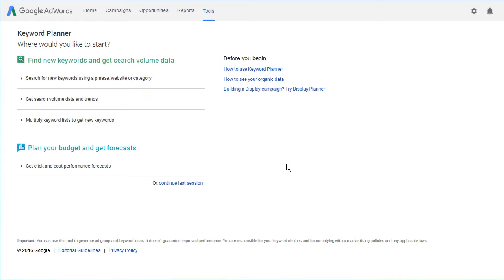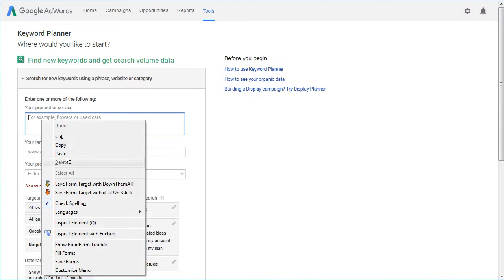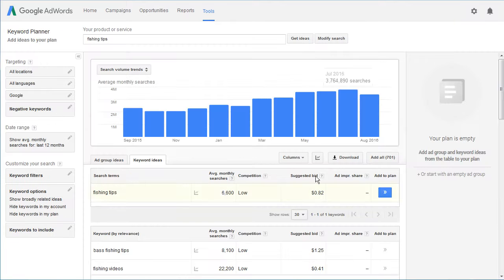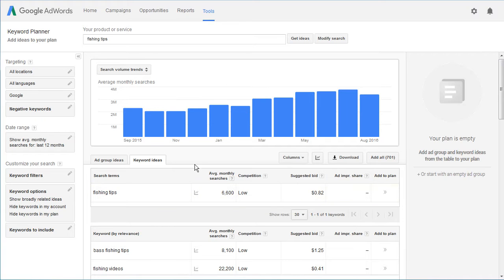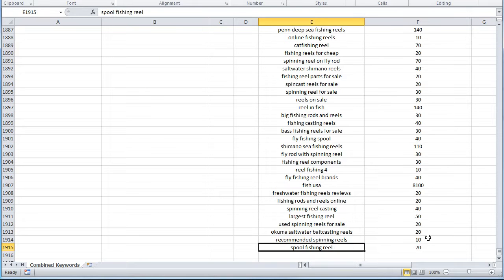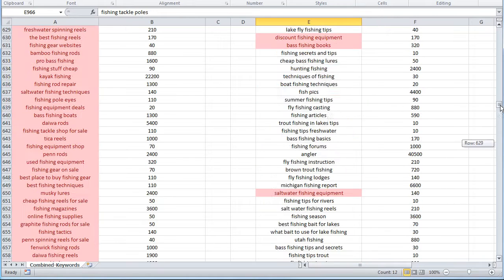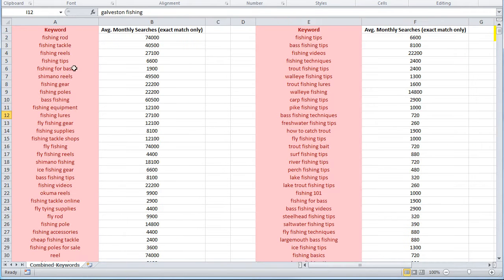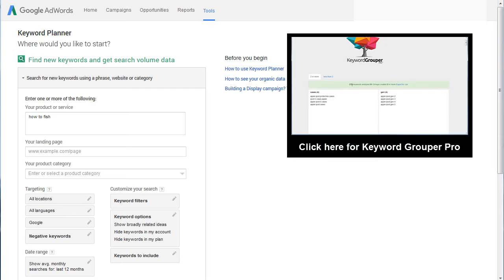Google Keyword Planner Free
How To Use Google Keyword Planner | Tutorial 2016 Google Adwords